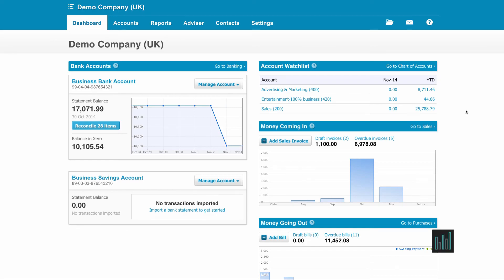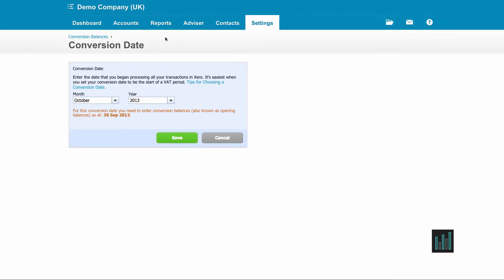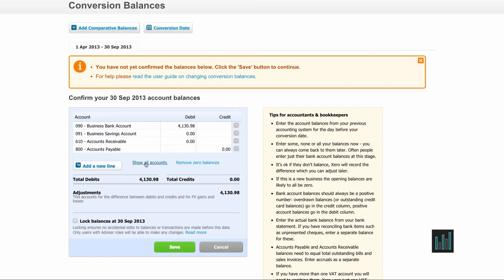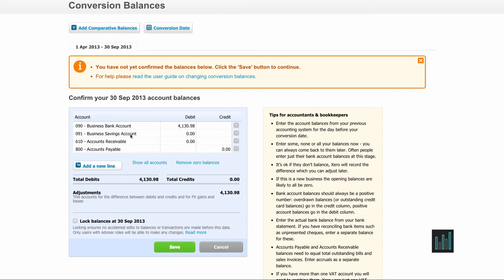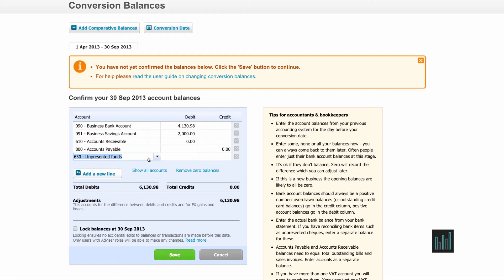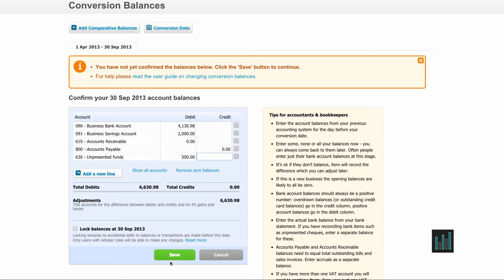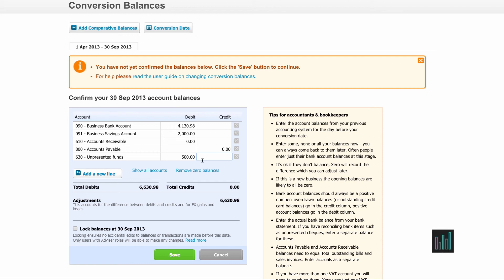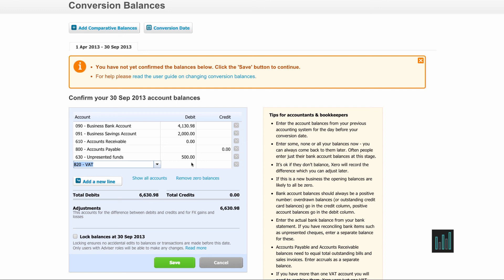Xero Turtorial: Account Balance Setup - Episode 4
When you move across from an existing system you will need to enter your opening balances into Xero.
Please follow this walk-through.

Script - When you first set up a Xero account you will be given the opportunity to enter your account balances although they can be entered at anytime from the main dashboard.

Go to the Settings tab, general settings and conversion balances. The first thing to do is to enter the date you wish to start entering transactions into Xero. The ideal time is at the beginning of a financial year or a VAT period but you can select the beginning of any month and year. The balances you enter will be taken from the trial balance, dated the day before your chosen conversion date, of your previous system. My screen is showing just four accounts but you can click on Show all accounts to be able to enter the balances for all your accounts.

Although I said you should enter the balances from the trial balance, the bank accounts are an exception. The actual bank balances from the day before your conversion date should be entered. Any difference between the trial balance and the actual balance will be transactions that are not yet showing on the bank statement. This difference should be entered against an Unpresented Funds account, which can be created in the chart of accounts.

Once balances are entered against Accounts receivable and Accounts Payable, Xero asks for the sales invoices, purchase invoices and credit notes relating to these balances, to be entered before the conversion balances can be saved. The recommended procedure is to enter 0.00 against Accounts Receivable and Accounts Payable. The amounts will be adjusted later. Once you’ve completed setting up your Xero account, import all the outstanding sales invoices and credit notes or enter individually. Then do the same for purchase invoices and credit notes. Go back to the Conversion balances and enter the correct balances against Accounts receivable and payable. Save. Xero only has one account for VAT. If your previous system has more, add the balances together and enter the total against the VAT account. If you have any doubts about your conversion balances, consult your accountant.